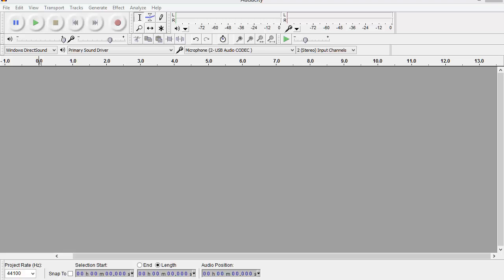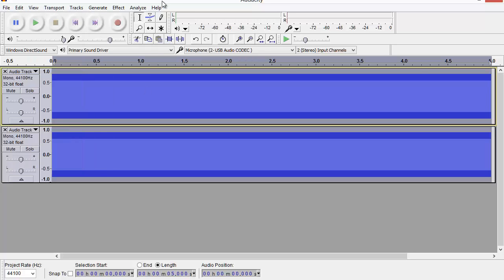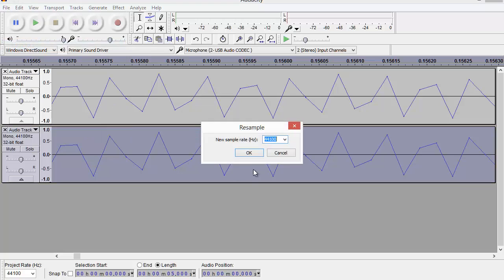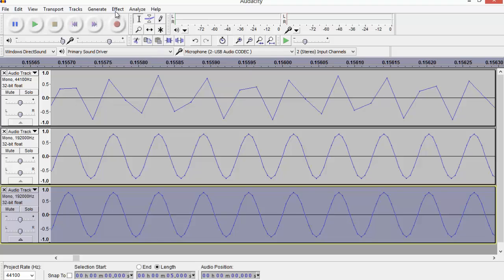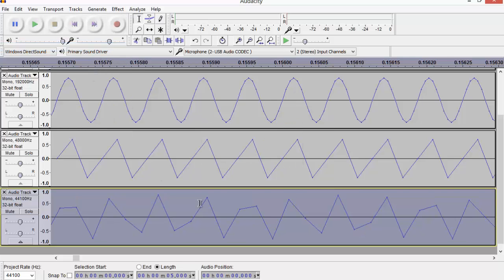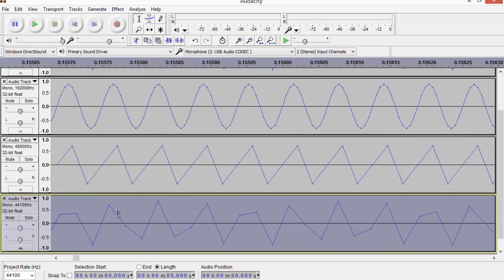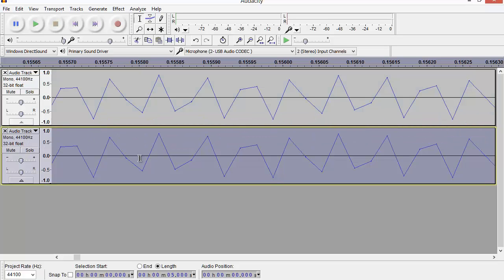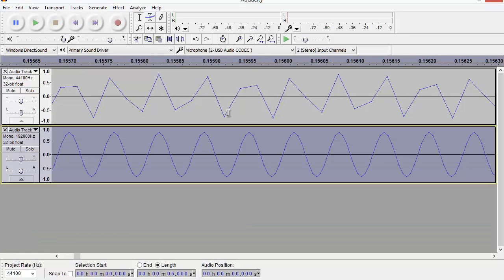Audio Resampling (done right) Doesn't Introduce Distortion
Showing that even when a sampled wave looks jagged a smooth wave can still be reconstructed. In this case I show that by resampling from 44.1 to 192, but the same principle applies to playing back a digital sound.

This video shows that starting at 44.1kHz sample rate, then resampling to 192kHz, then to 48kHz, then finally back to 44.1 kHz doesn't introduce any distortion or lost information. (Because the original input audio has only frequencies below 22 kHz, and working at 32-bit depth).